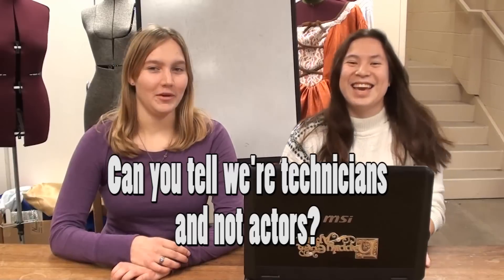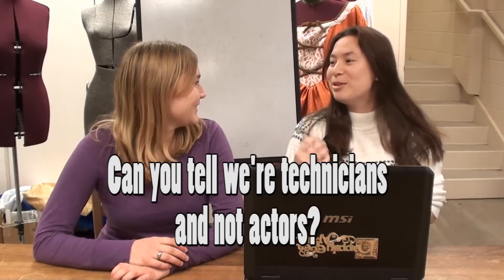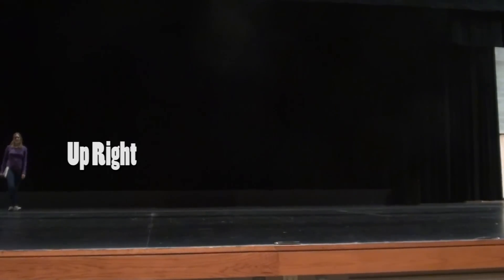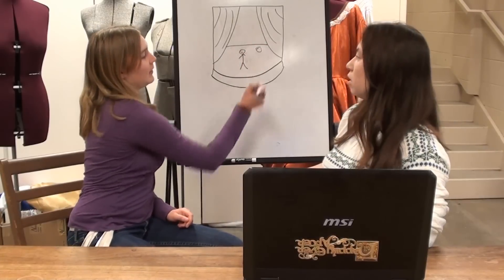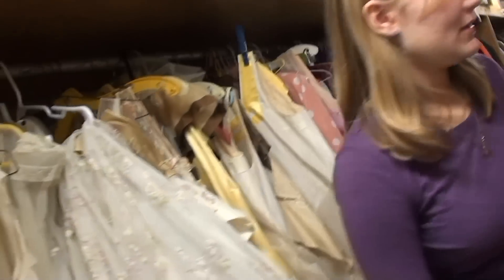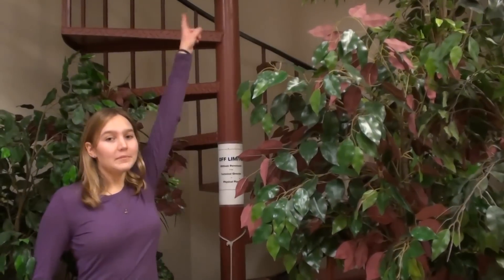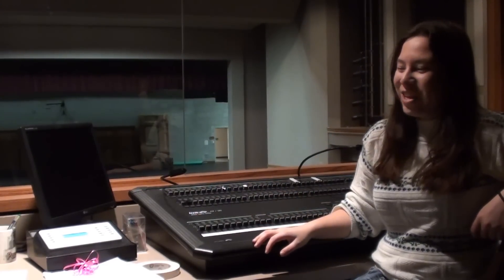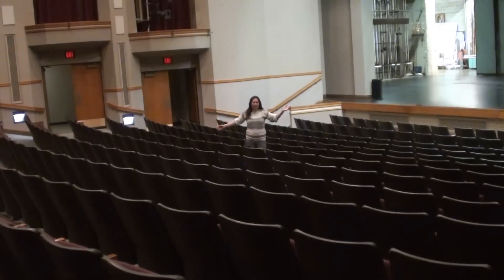Theatre Tech 101: Parts of the Theatre/Stage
A very quickly edited/filmed video about the parts of the stage and theatre. More difficult parts of lighting and sound design are next.